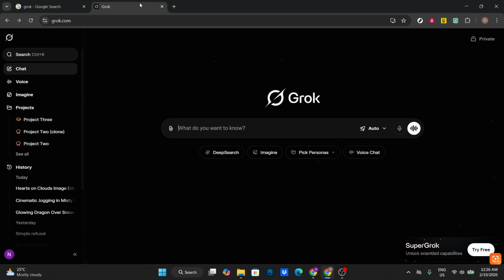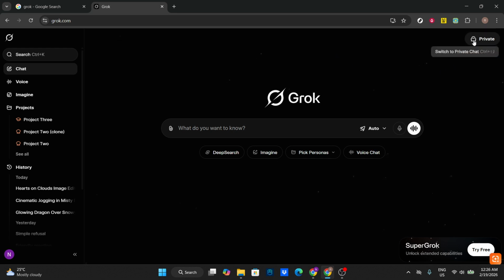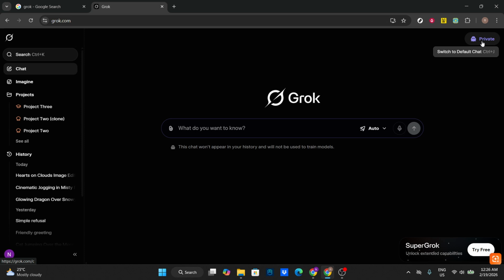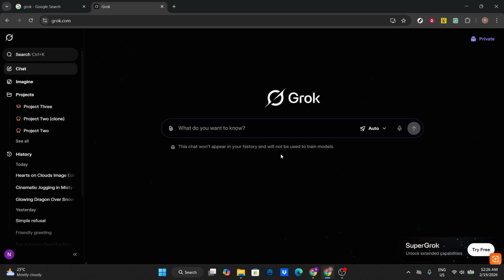How To Use Private Mode On Grok Ai 2026 Step by Step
Need enhanced privacy? This video shows you how to use private mode on Grok Ai in 2026!

🌟 What You’ll Learn in This Video:

Step-by-step instructions for enabling private mode.
Tips for maintaining confidentiality.
Best practices for secure usage.
✅ Ideal for sensitive tasks!